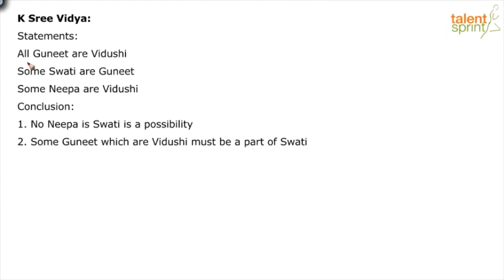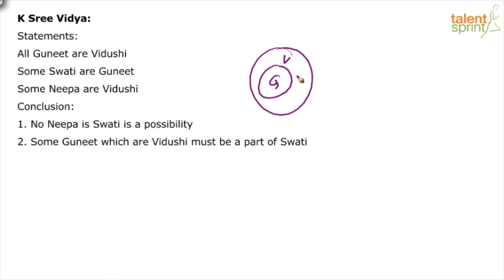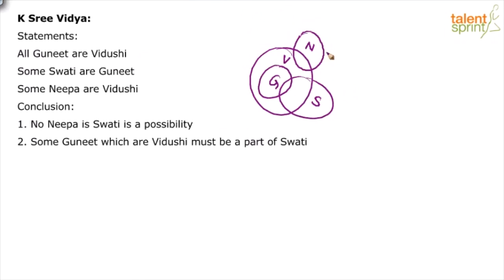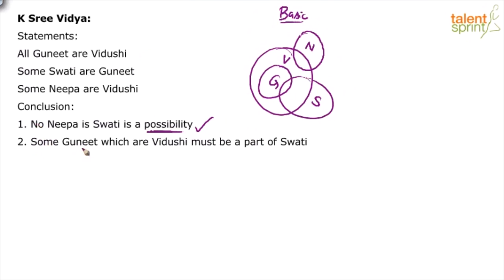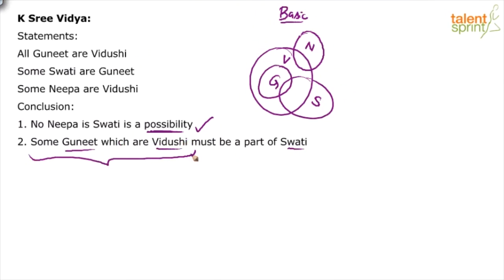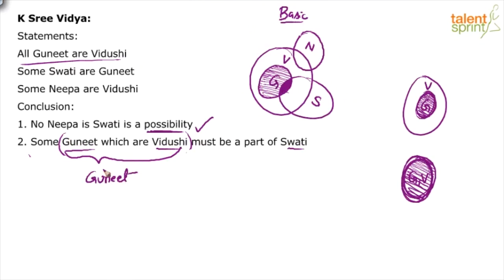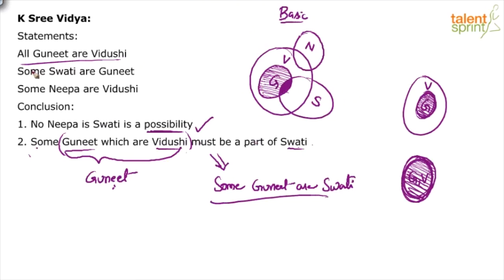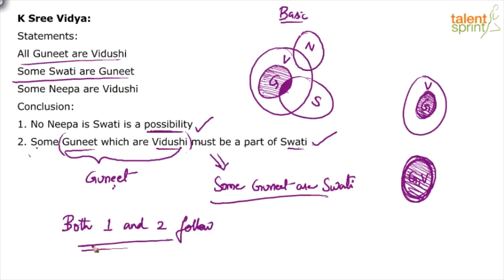Syllogism | Advanced Example - 14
Subject: Reasoning Ability
Topic: Syllogism
Sub-topic: Advanced Example - 14

Q: Statements:
All Guneet are Vidushi
Some Swati are Guneet
Some Neepa are Vidushi
Conclusions:
1. No Neepa is Swati is a possibility
2. Some Guneet which are Vidushi must be a part of Swati

Happy learning!